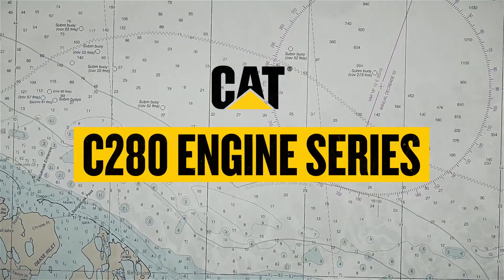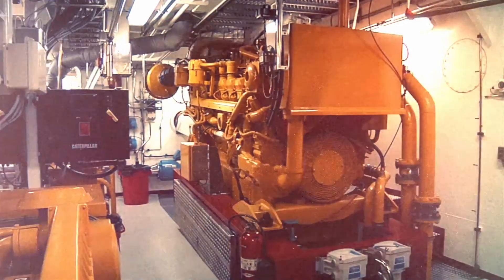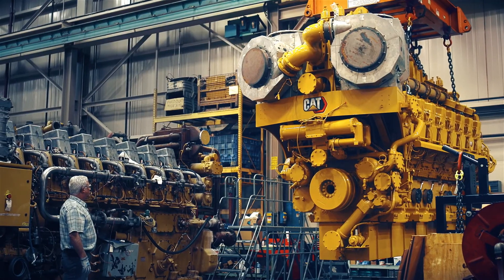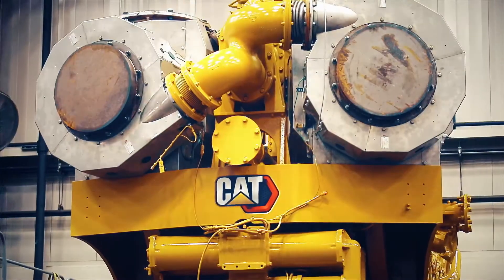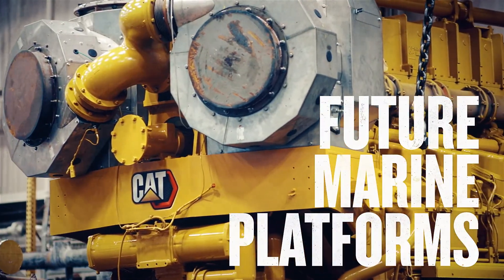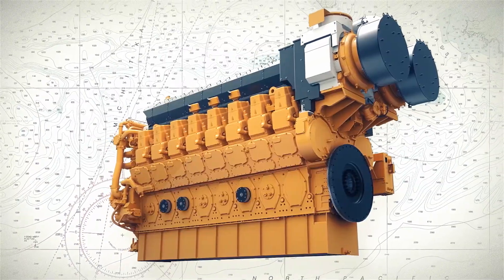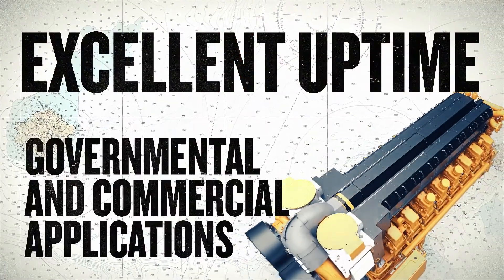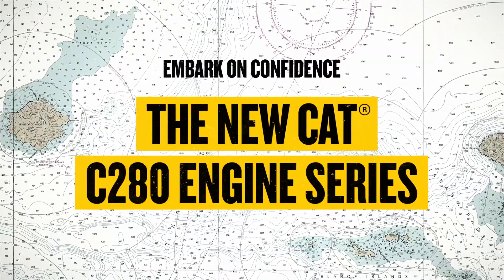C280: Proven, Reliable and Ready for What’s Next.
The new Cat® C280 engine range, featuring various power nodes from
 3 to 8 MW, was built to provide modern marine solutions that even
the most capable marine platforms can use with full assurance. It’s
powerful, yet lighter and more compact in size all while retaining its
easy maintenance, operator safety, incredible uptime, and ease of
mind thanks to the remote condition monitoring. The new Cat C280
Engine Series. Embark on confidence.